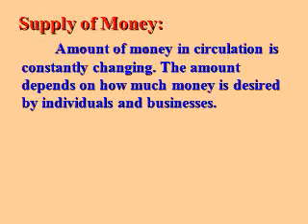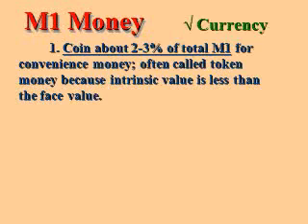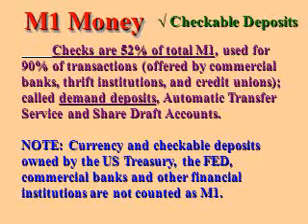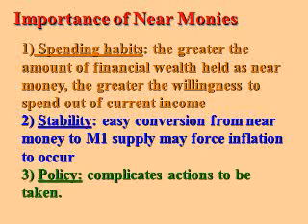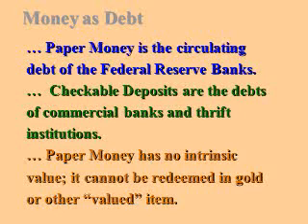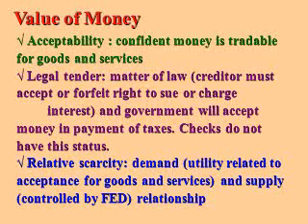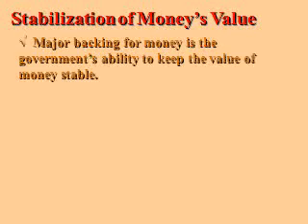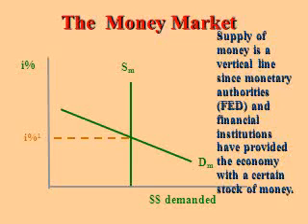Supply and Demand of Money